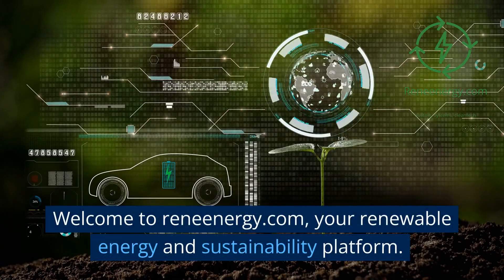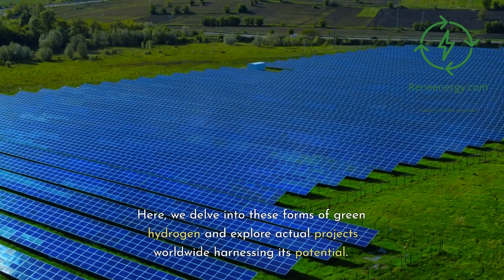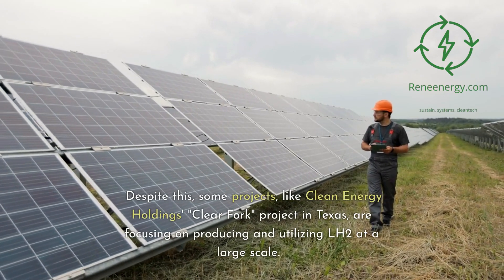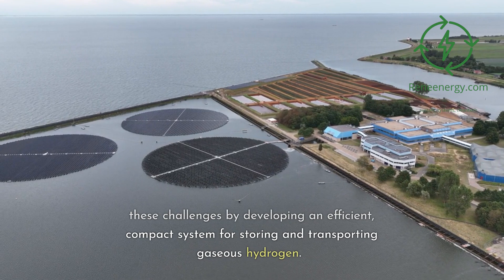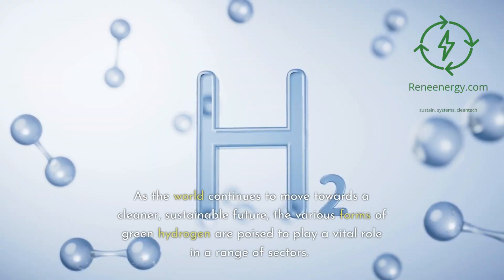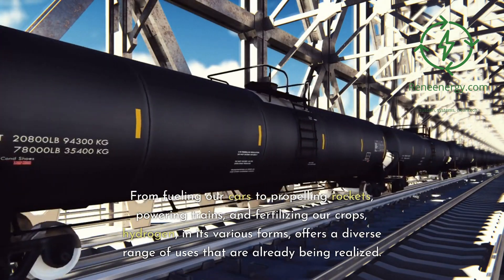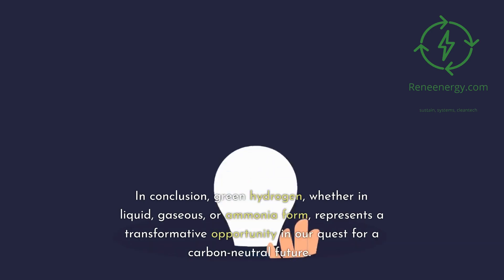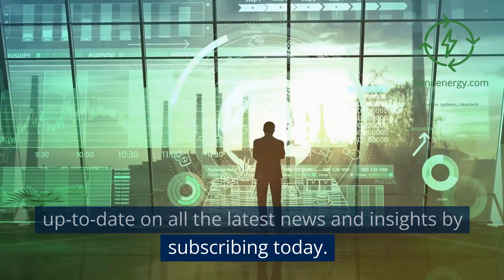Harnessing Green Hydrogen - Real World Applications Across Forms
Join us as we explore the future of renewable energy through green hydrogen. Discover the differences between liquid and gaseous hydrogen, and learn about the intriguing potential of ammonia-based hydrogen. We'll also highlight major projects in the field, such as Clear Fork's green hydrogen project, and discuss how these innovative solutions are transforming the energy landscape.